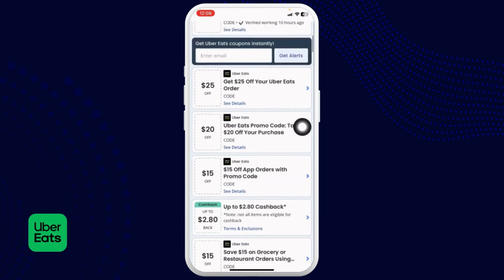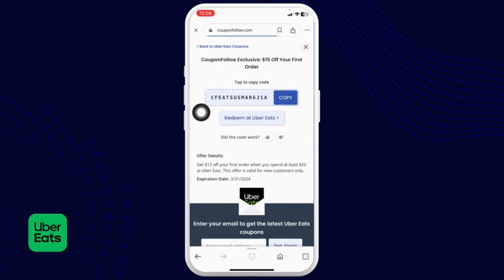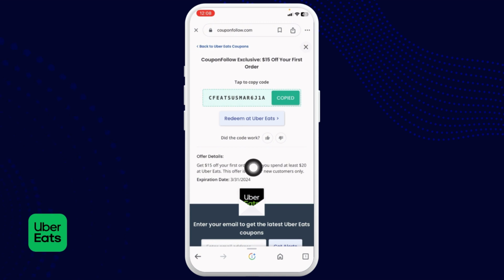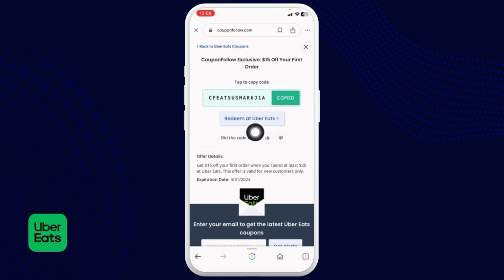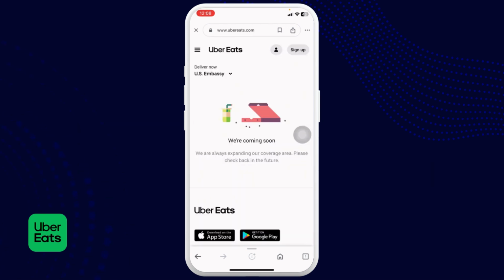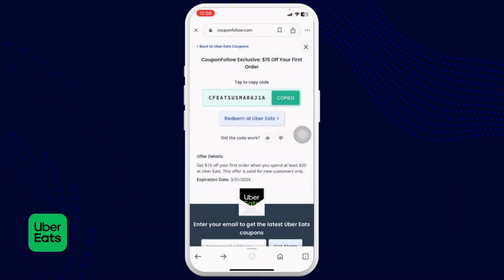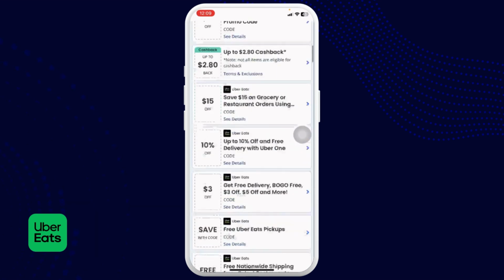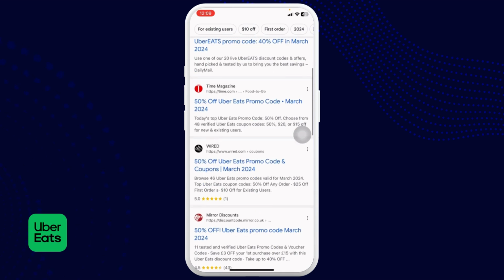How To Get $100 Uber Eats Promo Code 2024 (WORKING)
Are you ready to dive into the world of incredible savings with Uber Eats in 2024? This video is your ultimate guide to unlocking a whopping $100 Uber Eats promo code that actually works! Whether you're a foodie craving variety or simply looking for ways to save on your next meal, we've got the secrets you need.

In this essential tutorial, you'll discover:
- Up-to-date methods for finding and securing $100 promo codes for Uber Eats in 2024.
- Step-by-step instructions to redeem your promo codes effortlessly.
- Insider tips on maximizing the value of your Uber Eats promo codes.
- Techniques to keep on top of ongoing Uber Eats promotions and deals.

Say goodbye to paying full price for your meals! This video is tailor-made for anyone asking, 'How can I get a $100 Uber Eats promo code in 2024?' Watch now and embark on a journey of delicious savings.